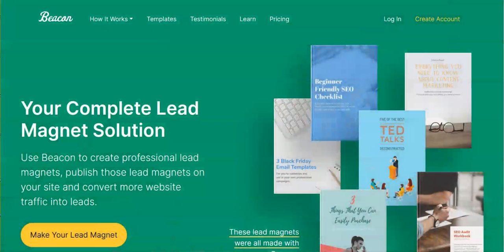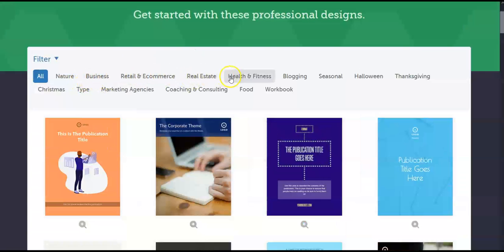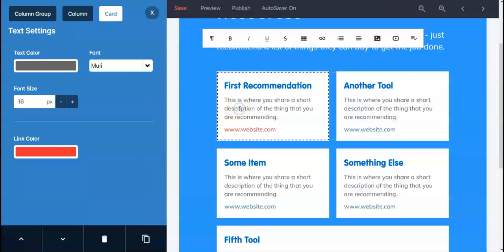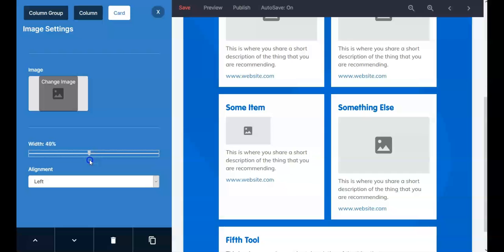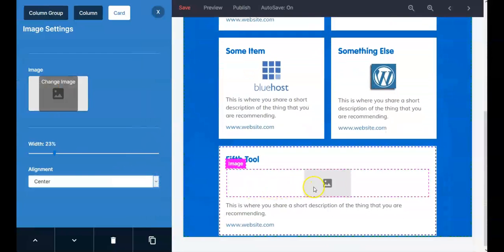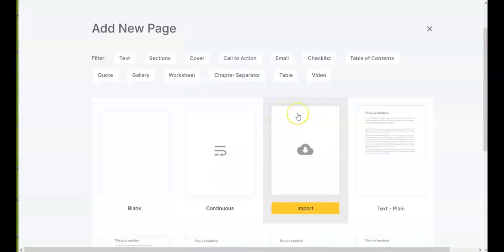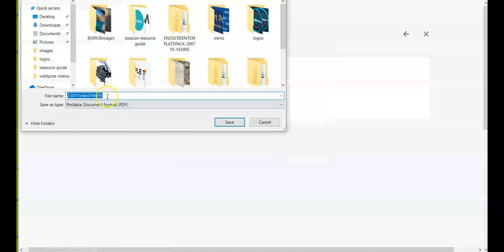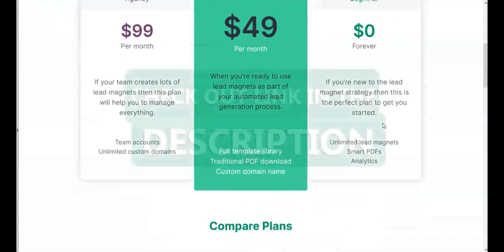Step by Step - How to Create a Lead Magnet that Converts Using Beacon - Lead Magnet Templates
In this video, I show you, Step by Step-How to Create a Lead Magnet That Converts
using Beacon. for access to Beacon.

Beacon is a program that was created for one purpose, to create lead magnets.
I show you How To Create a Lead Magnet That Converts by walking you through
the creation of a resource guide. I create a guide that lists the resources needed
to start a business online.

00:00 Intro
02:23 The Software
03:06 Creating the lead magnet
06:47 Editing process
07:54 Adding images
11:21 Speed call to action
15:33 Pricing